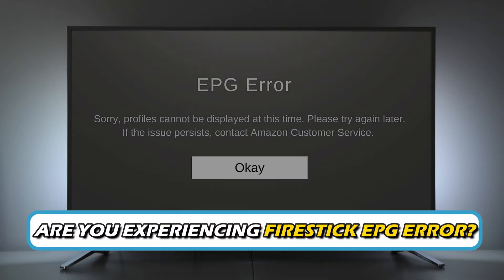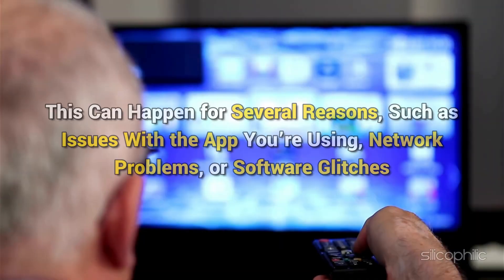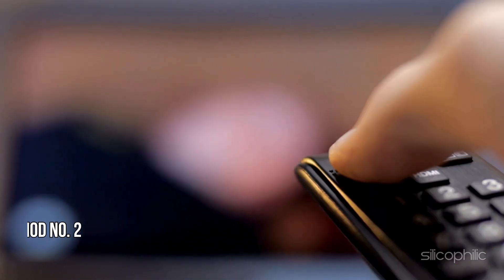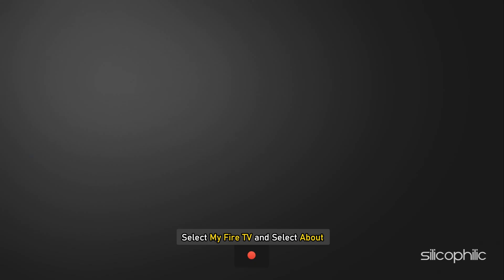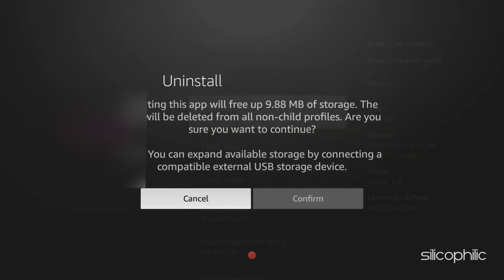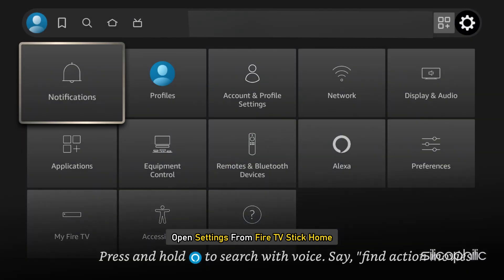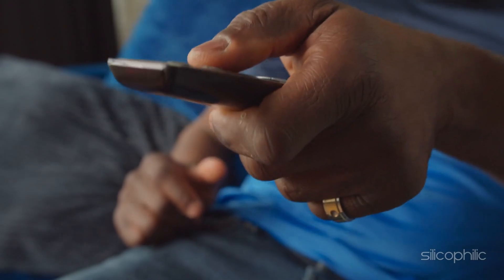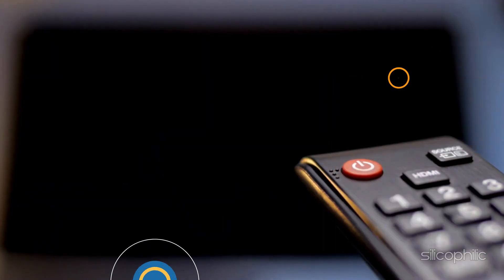Fixing Amazon Fire TV Stick EPG Error: Easy Troubleshooting Guide!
EPG (Electronic Program Guide) errors on Amazon Fire TV Stick can be frustrating. Here are some common solutions to try:

Electronic Program Guide (EPG) on Amazon Fire TV Stick provides a convenient way to browse and schedule TV programs. It typically displays information such as:

Channel listings: A comprehensive list of available channels.
Program titles: Names of TV shows, movies, and events.
Start and end times: The duration of each program.
Program descriptions: Brief summaries or synopses.
Recording options: For those with compatible DVRs, EPG often allows you to schedule recordings.
How to Access the EPG:

Navigate to the Home screen: Use the remote control to go to the main menu.
Find the EPG: Look for an icon or menu item labeled "Guide," "EPG," or something similar.
Explore the listings: Use the remote control's navigation buttons to browse through channels and programs.
Additional Tips:

Customization: Many EPGs offer customization options, allowing you to filter channels, sort listings, and set preferences.
Integration with DVRs: If you have a compatible DVR connected to your Fire TV Stick, the EPG can often be integrated to schedule recordings directly.
Third-party apps: While the built-in EPG is usually sufficient, you might find additional features or customization options in third-party apps available on the Amazon Appstore.
Do you have any specific questions about using the EPG on your Amazon Fire TV Stick? I can help with troubleshooting, customization, or understanding its features.

Timestamps:
00:00 Intro
00:15 Method No. 1
00:58 Method No. 2
01:21 Method No. 3
01:39 Method No. 4
02:12 Method No. 5
02:46 Method No. 6
02:57 Method No. 7